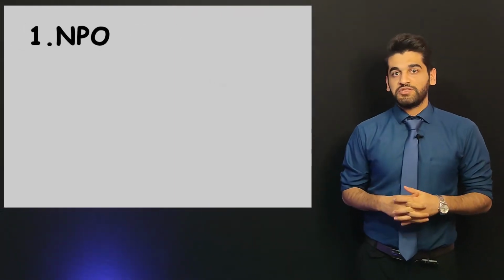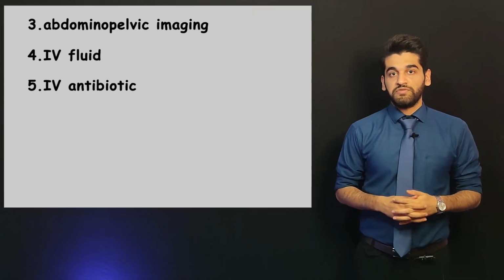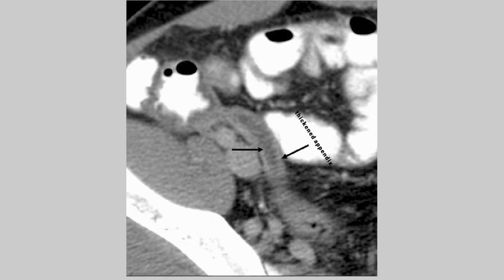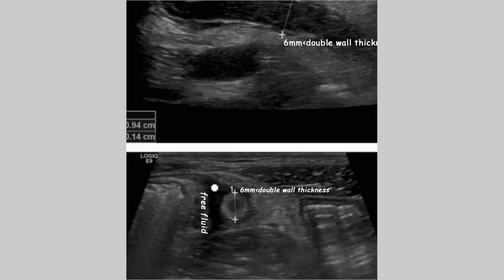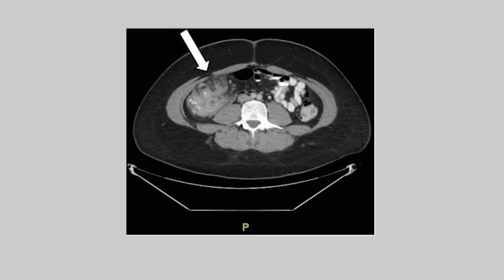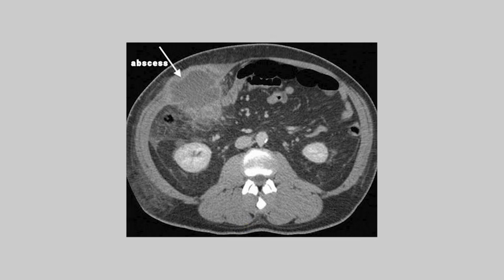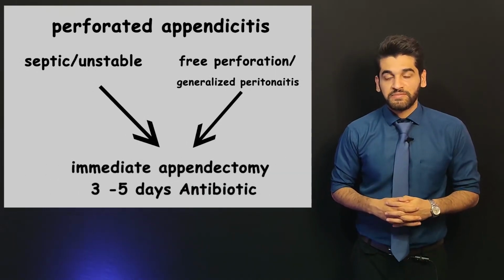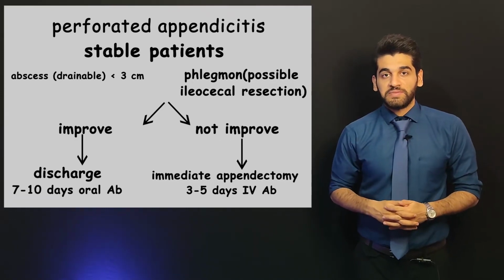Abdominal pain| acute appendicitis| management, imaging features, treatment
How to manage a patient with appendicitis?
In the second part we talked about measures that sould be taken for a patient suspected of appendicitis. We explained the ct scan or ultrasound features in appendicitis and at last described the treatment options.
episode1: Abdominal pain| acute appendicitis| management, imaging features, treatment

we study medicine and also are active in the field of medical research. We've configured that general physician education is embeded with too much specialized information which are absolutely necessary but not in priority, so we've pulled out the most practical one's for GPs and decleared most updated information on them including signs, symptoms, diagnosis and treatment!

00:00 - appendicitis manegement
02:00 - imaging features
05:05 - treatment